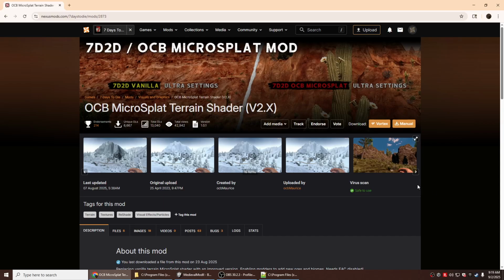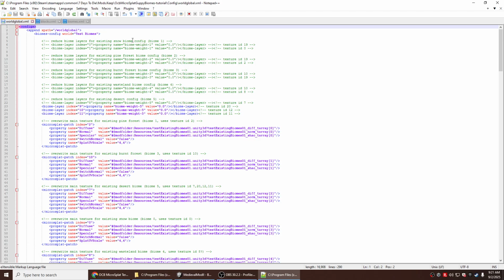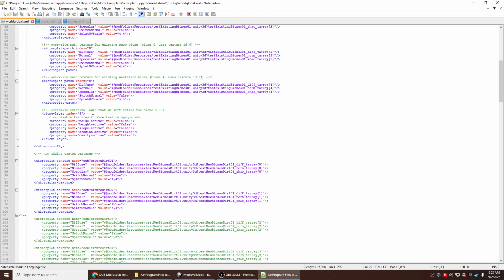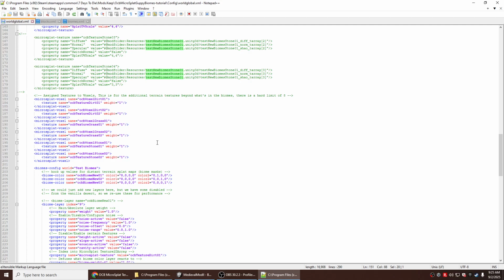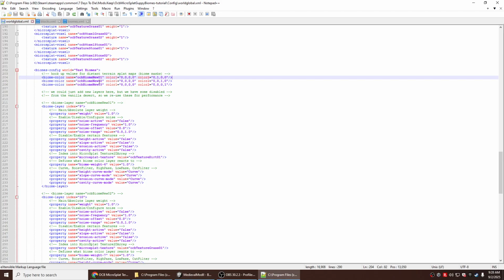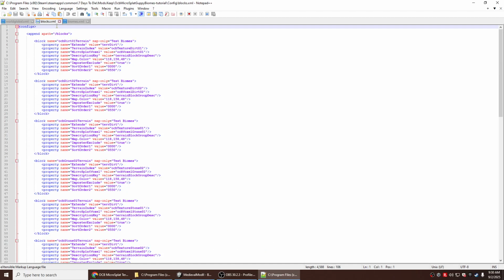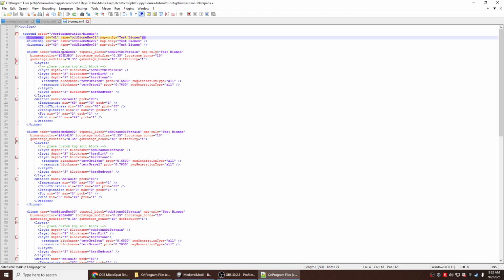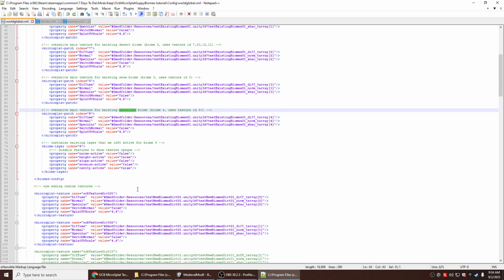Microsplat1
How to use ocbMaurice's microsplat mod